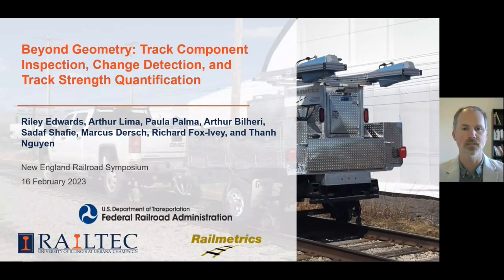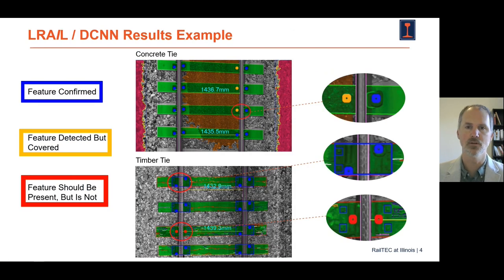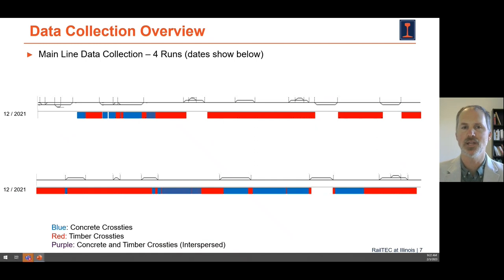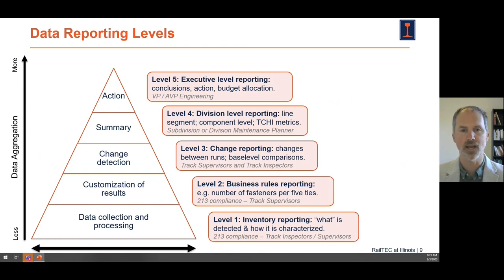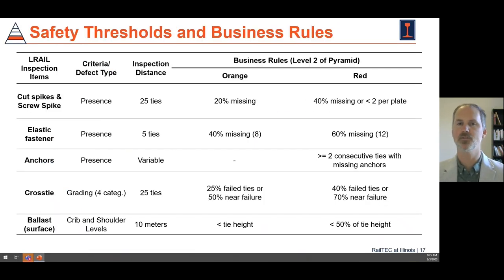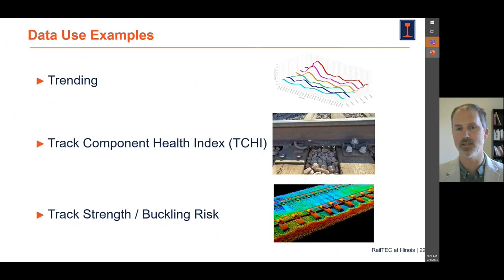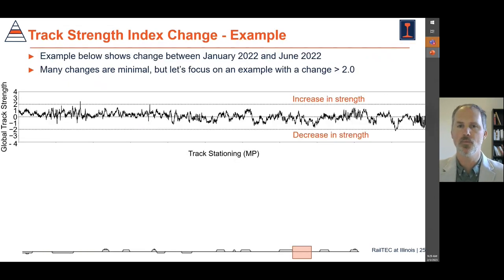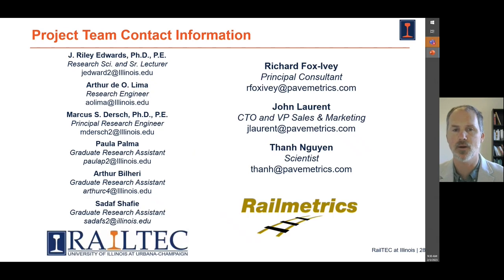Beyond Geometry: Track Component Inspection, Change Detection, and Track Strength Quantification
Given by Dr. J. Riley Edwards, P.E., Research Associate Professor RailTec, University of Illinois at Urbana-Champaign on Thursday, February 16th, 2023.

This presentation reports on the results of an exciting research program at the University of Illinois that’s been ongoing for the last four years. This project involves extending the reach of current track geometry data collected on a routine basis around the US railway network by adding some unique data obtained from 3D laser scanning technology.

Hold the date! The TIDC New England Railroad Symposium will return February 2024